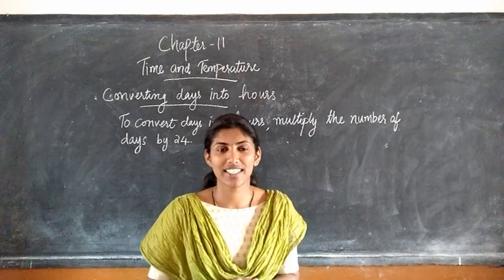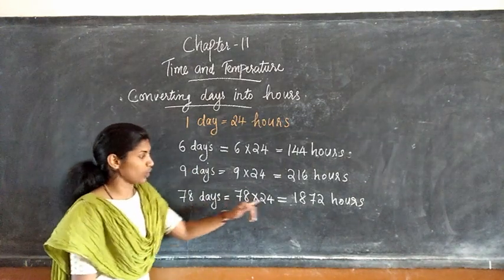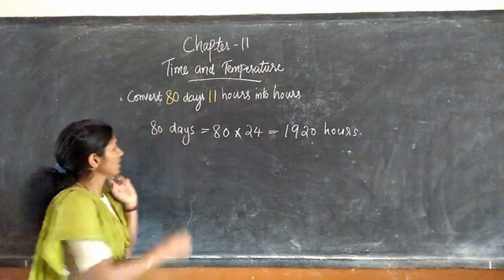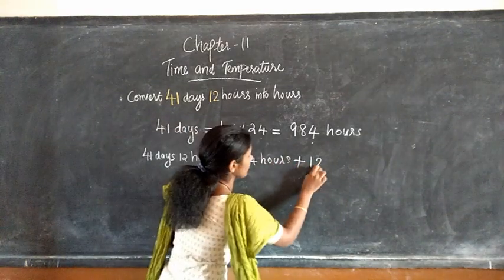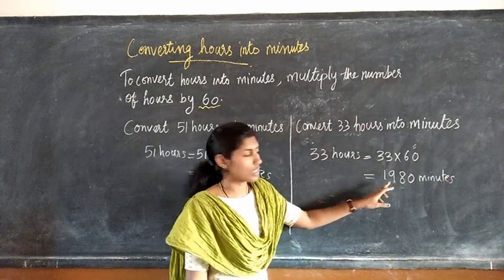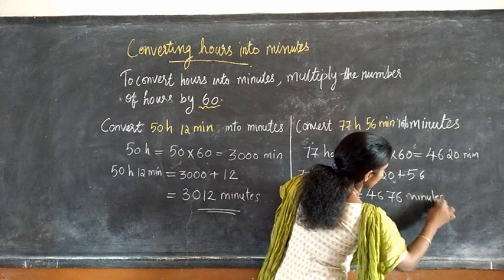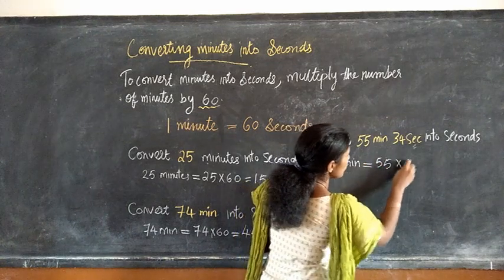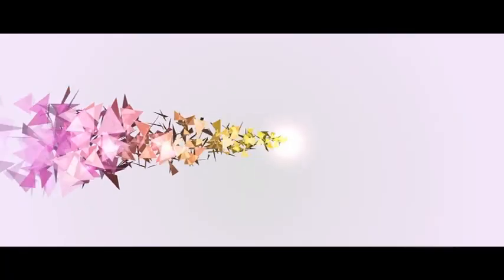CLASS 5 | MATHEMATICS